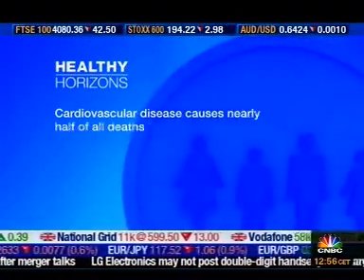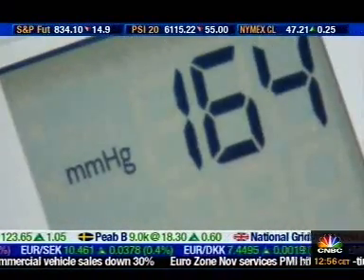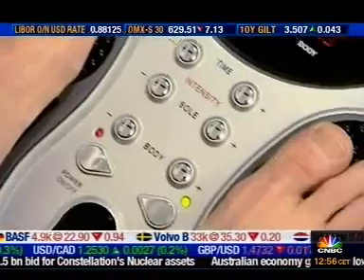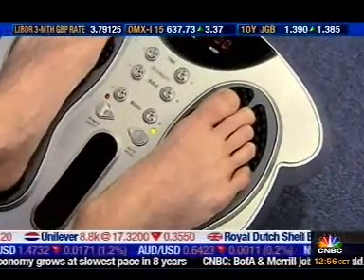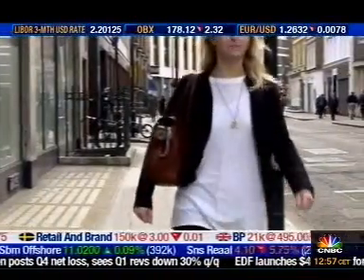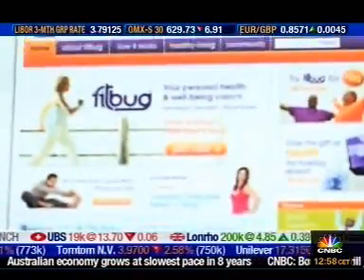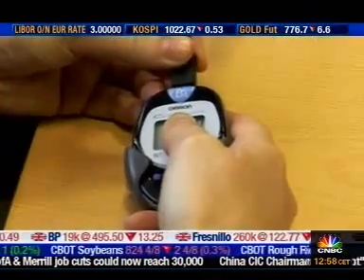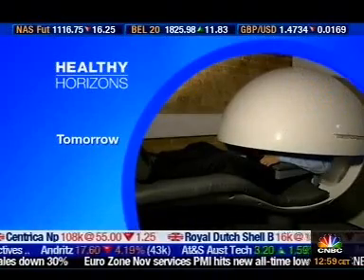Fitbug on CNBC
Healthy Horizons Showon CNBC.  How can technology improve wellbeing?